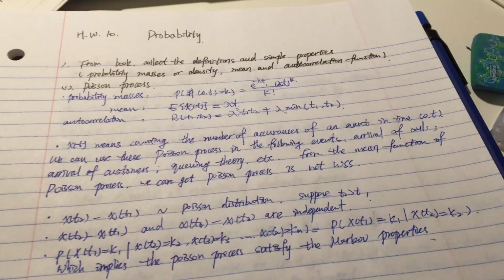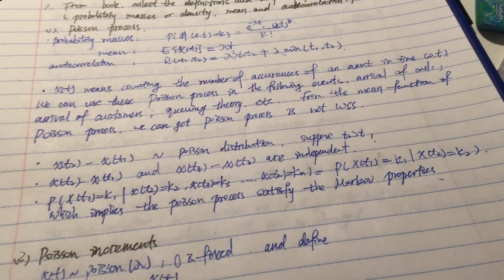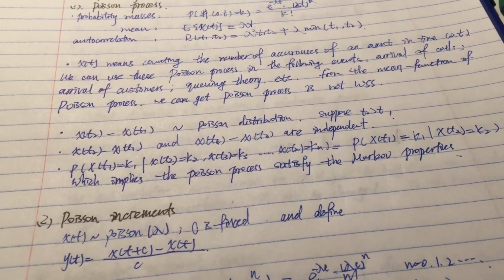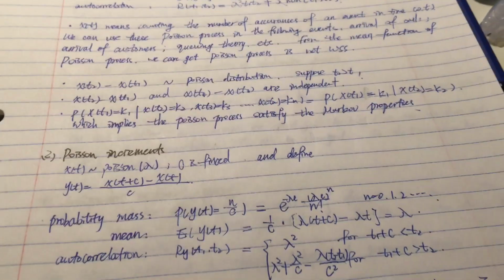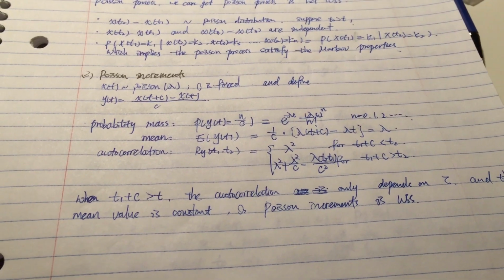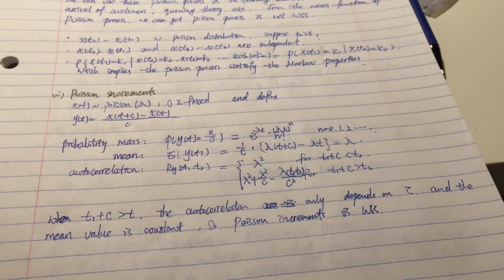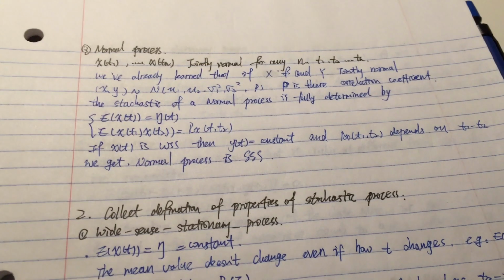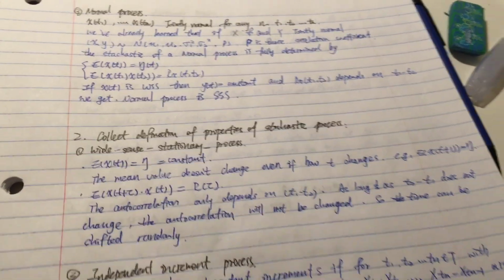Probability H.M.10 Q1 FALL 2015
Xuelian Li